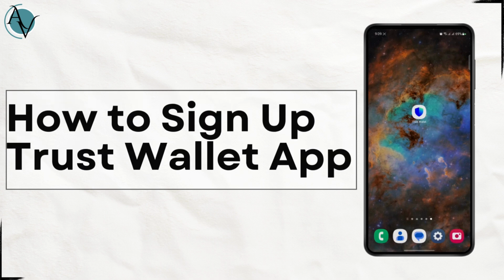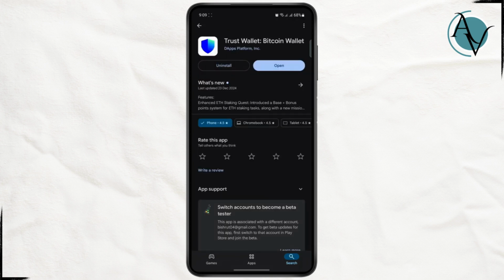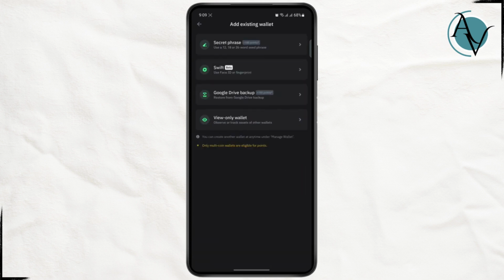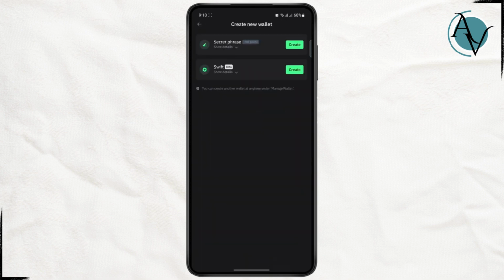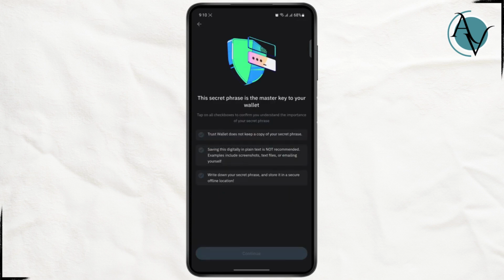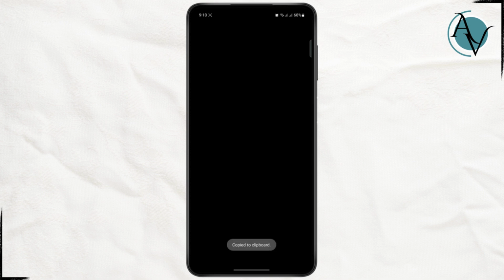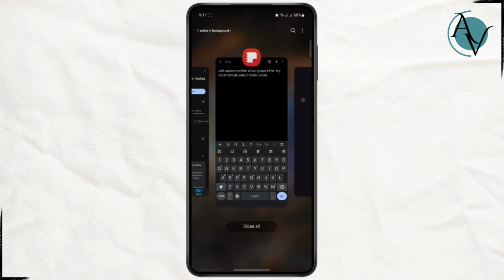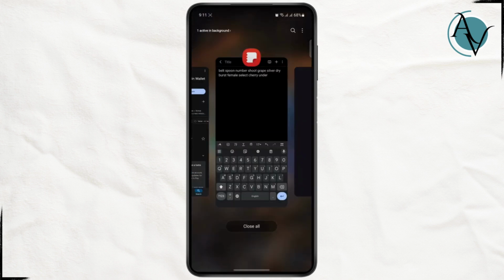How to Sign Up Trust Wallet App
Learn how to easily sign up for the Trust Wallet app and create your account with this step-by-step guide. Whether you're new to Trust Wallet or need a refresher on the registration process, this tutorial will walk you through everything you need to know.

In this video, you'll discover how to sign up for the Trust Wallet app, create a Trust Wallet account, and get started with all its features. We'll also cover the registration process and provide you with tips to ensure a smooth account creation.

Timestamps:
0:00 Introduction
0:20 Step 1: Downloading the Trust Wallet App
0:45 Step 2: Creating Your Trust Wallet Account
1:10 Step 3: Securing Your Account